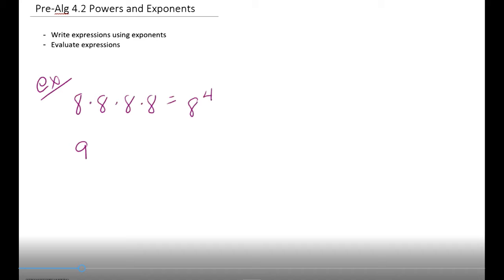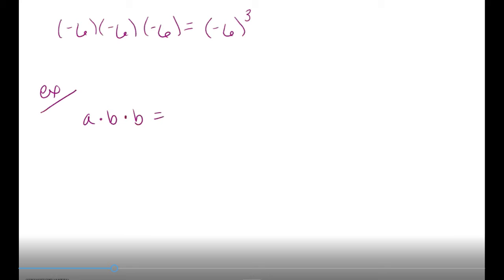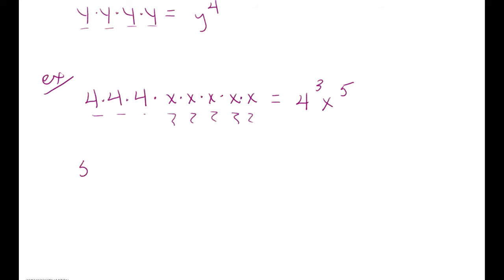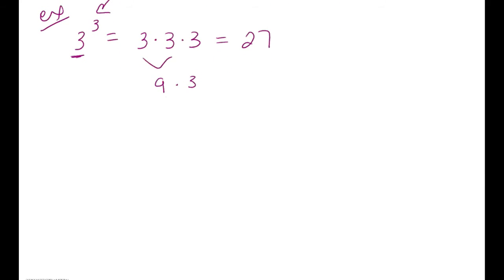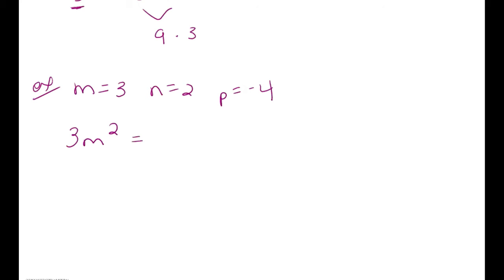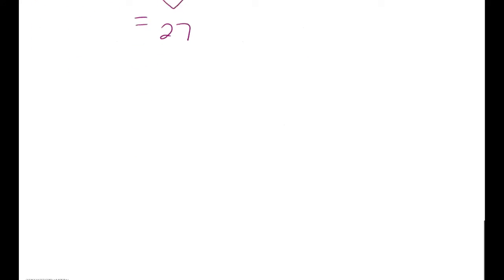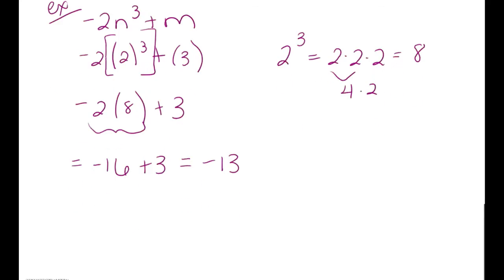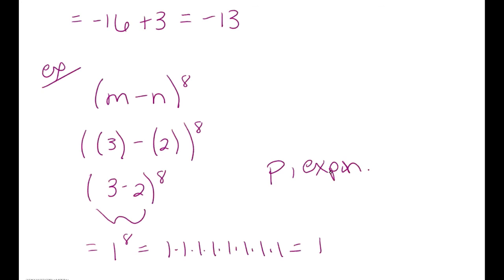Pre-Algebra 4.2 Powers & Exponents